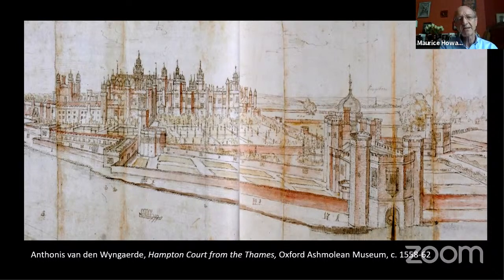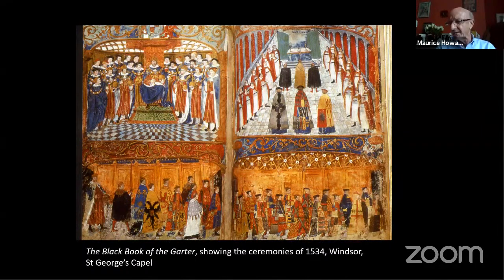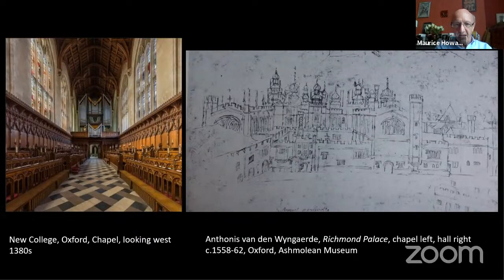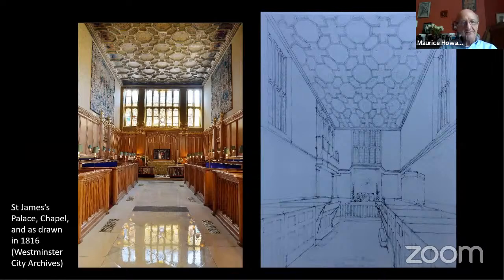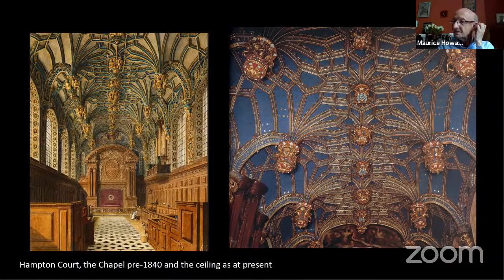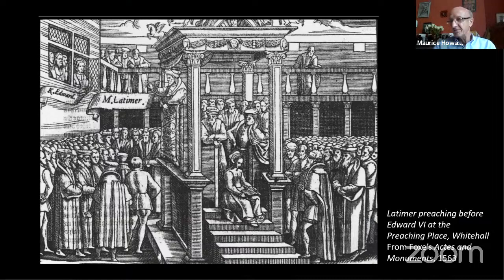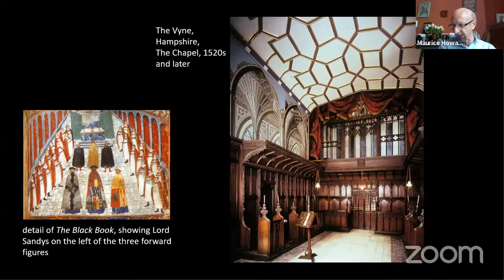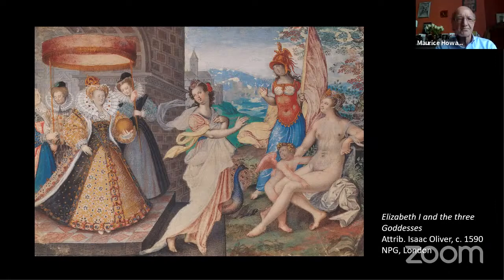SAL Lunchtime Lecture: The Royal Chapel in the Sixteenth Century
The Royal Chapel in the Sixteenth Century: buildings and fittings
by Professor Maurice Howard Hon VPSA

This recording was delivered via Zoom. The Society of Antiquaries has recorded this content, with permission of the speaker(s), and made it available on YouTube and through its